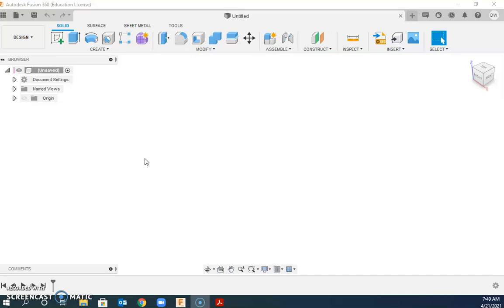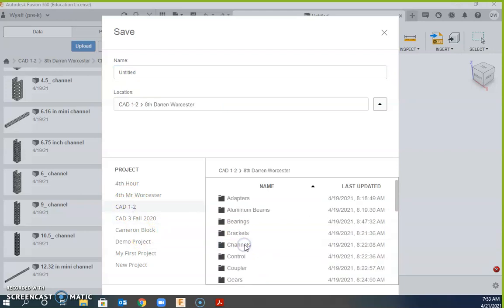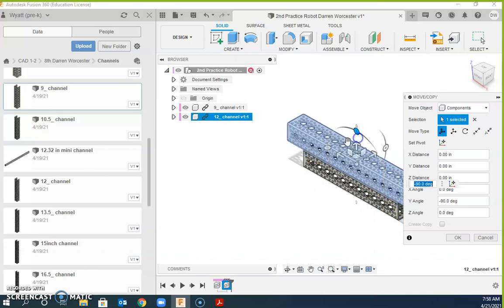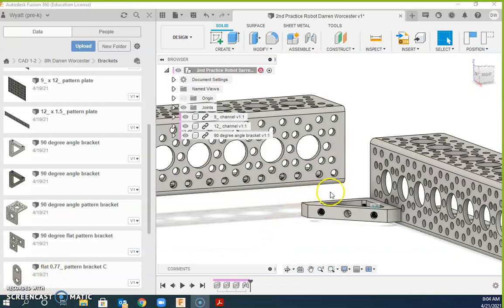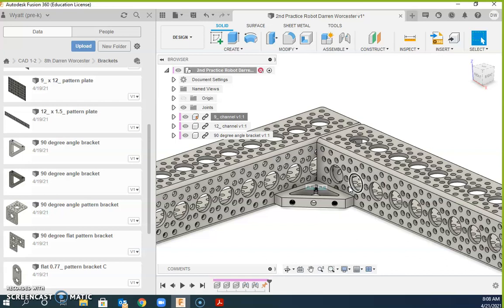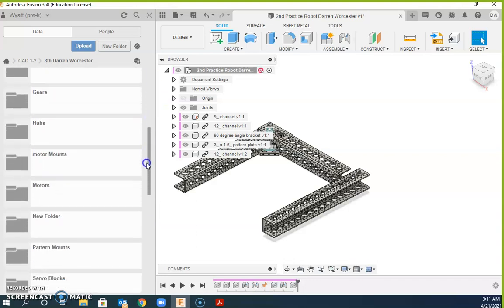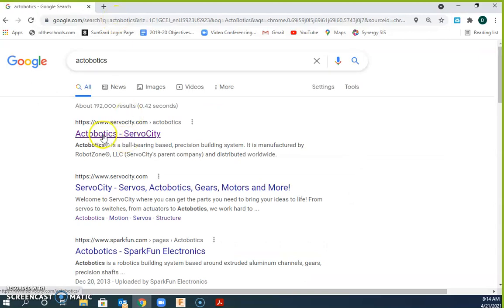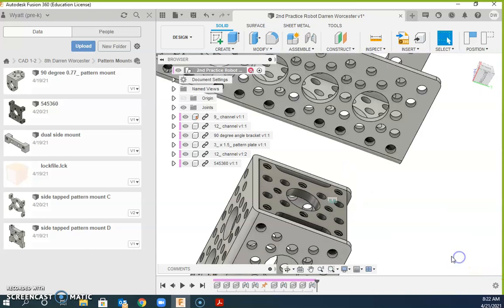Fusion Practice Robot Part 1